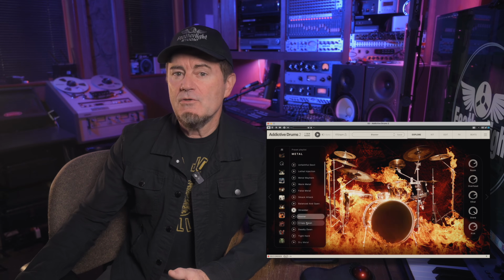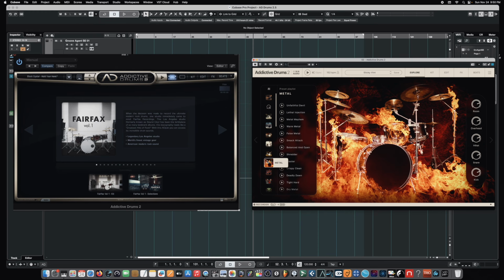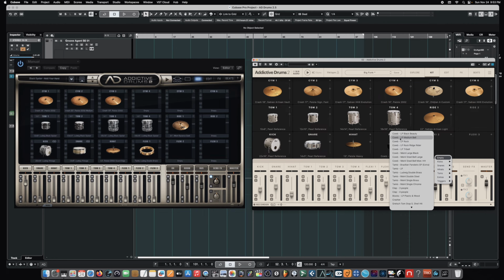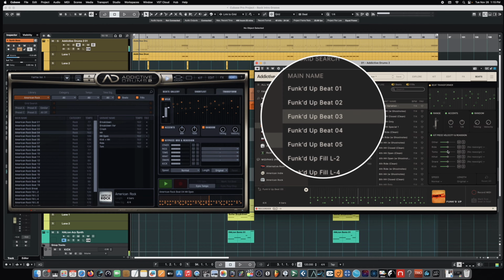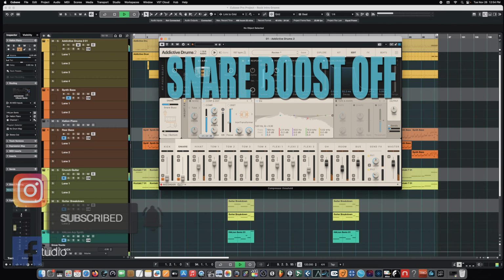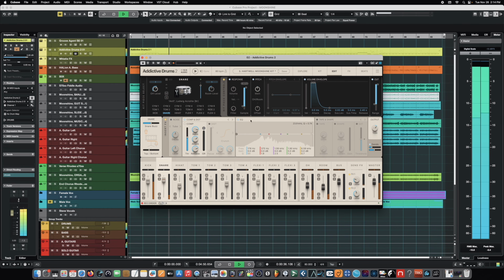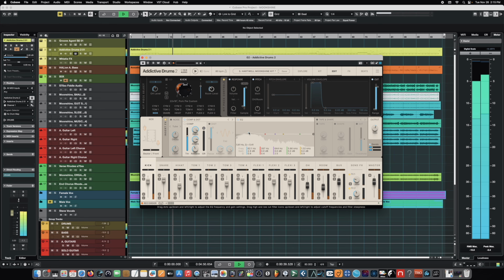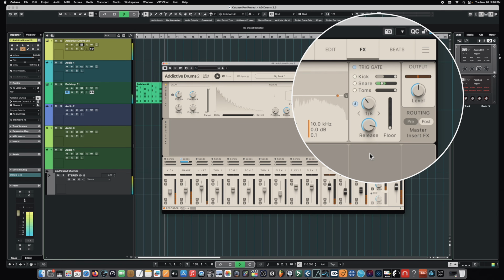Addictive Drums 2.5 Update is FREE!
XLN Audio has updated the studio classic Addictive Drums 2.
The new 2.5 update has some killer new features, a new paint job, enhanced workflow, a new streamlined design, and the best part...
The update is free to existing users.

Feel like buying me a cup of coffee??
Gear used in my video reviews:
Shure KSM44A
Warm Audio WA251
JZ Microphones V67
Yamaha YC-88
Yamaha YC-73
Yamaha YC-61
Cubase Pro Recording Software
Soundcraft Notepad 8FX Mixer
Black Lion Audio Seventeen Compressor
Klark Teknik KT-2A Compressor
Klark Teknik 76-KT Compressor
Nikon z6ii Body
Nikon Z6ii w/24-70 f4
Samyang AF 14mm f2.8 lens
DJI Pocket 2 Creator Combo
Shure SM7b Microphone
Mackie ProFXv3 10 Channel Mixer
IK Multimedia Z-Tone DI Box

a very small percentage at no cost to you and helps us